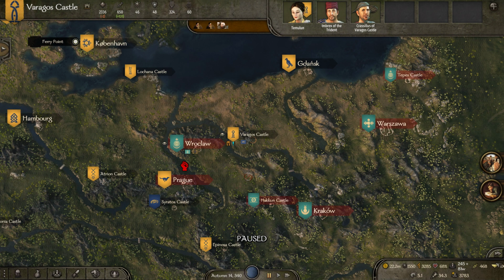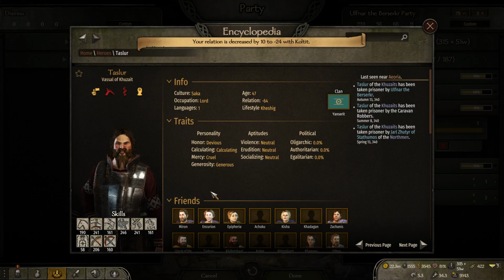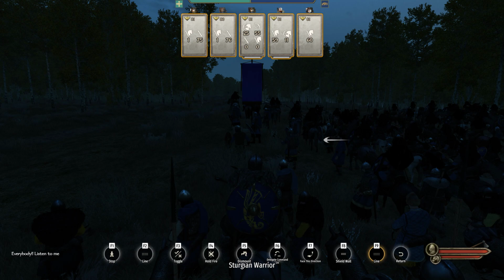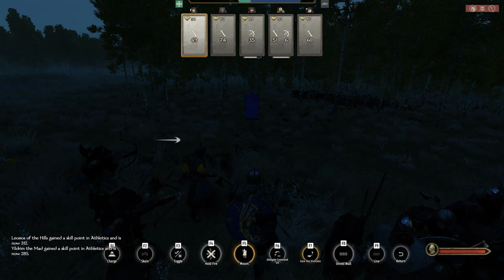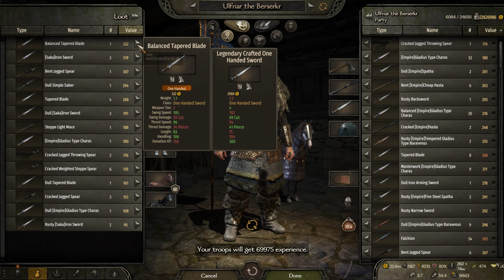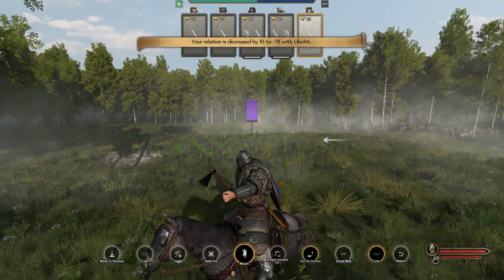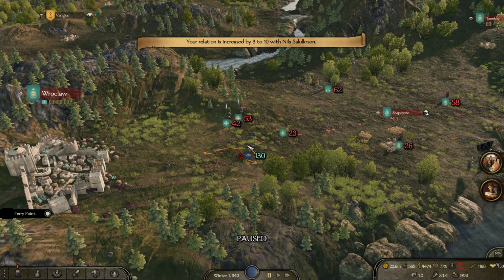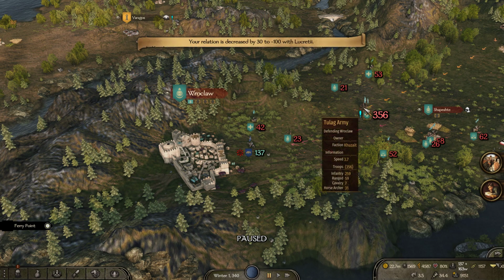M&B2 Bannerlord. Roman era Berserk playthru. Part 43. Raiding the Slavic lands, letting heads roll.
We he south east and we're pushing raid against the Slavic people. Maybe we can establish some slave trade here. But the slavic people do put up some resistance to being in chains.

Music in background: Danheim